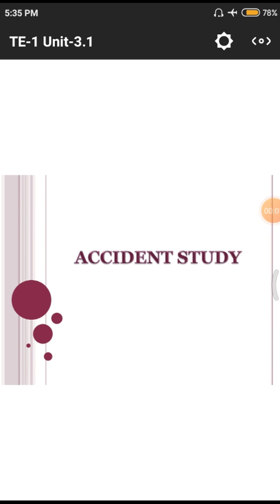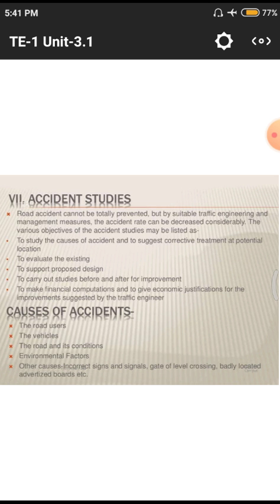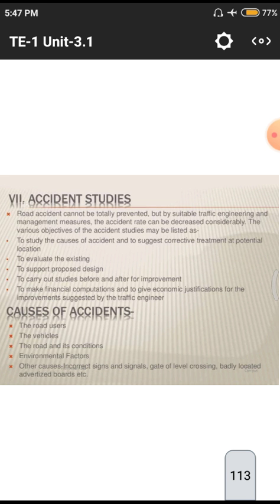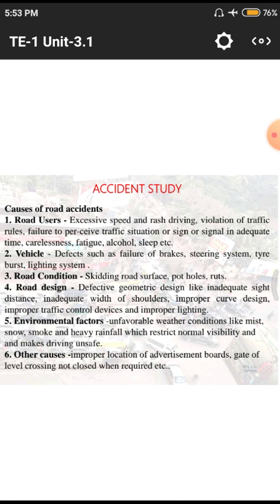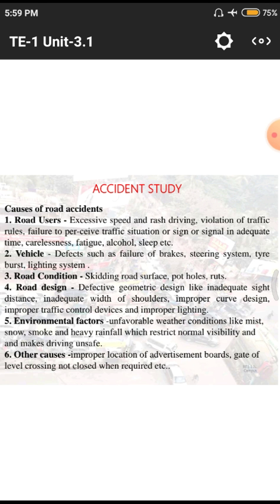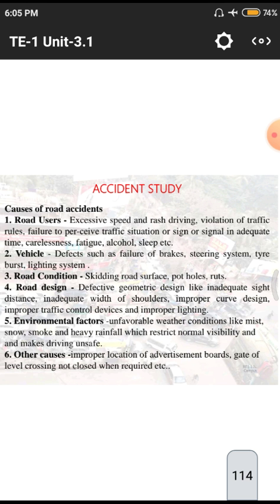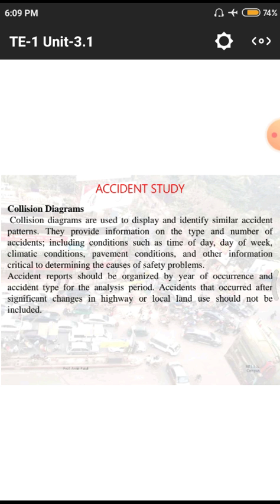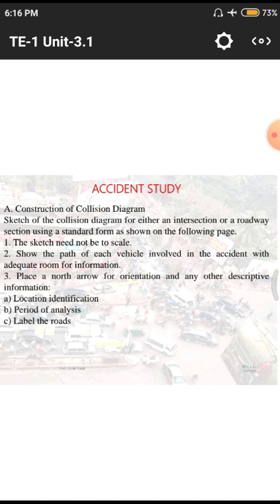TE-1 UNIT-3 (10)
Accident studies (1)